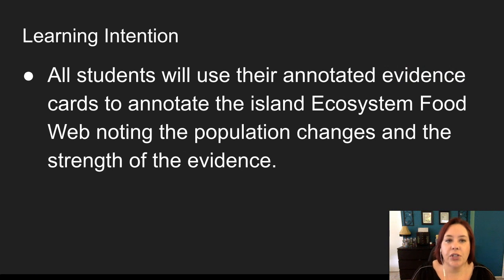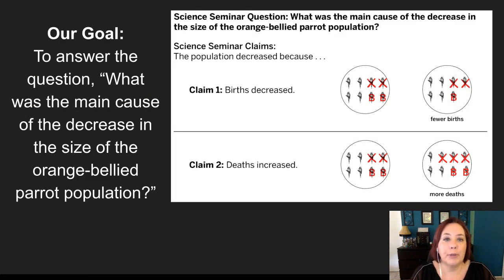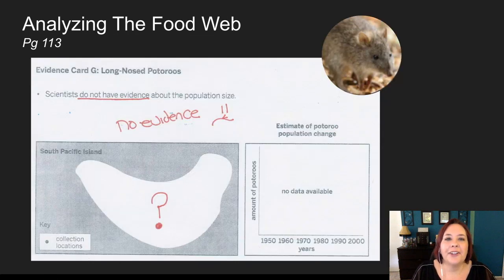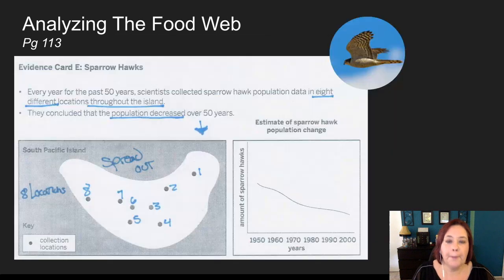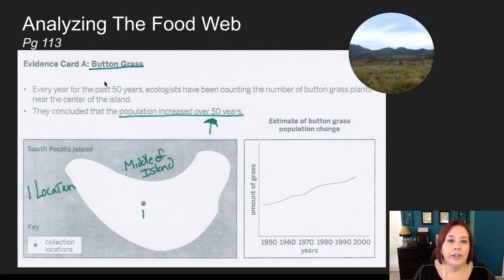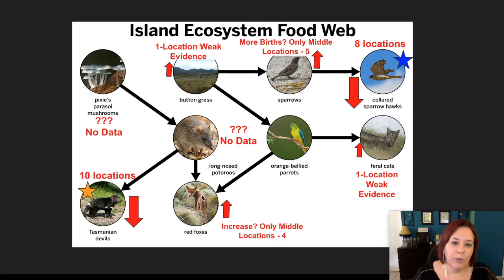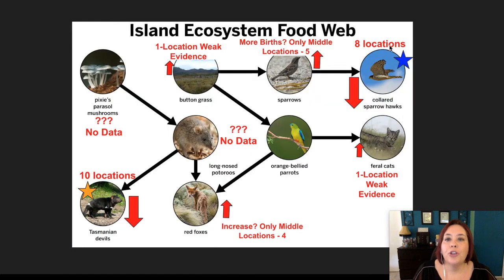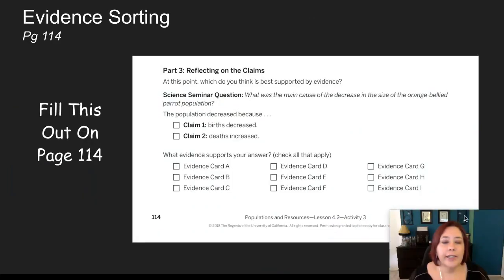Lesson 4 2 Analyze Claims & Evidence